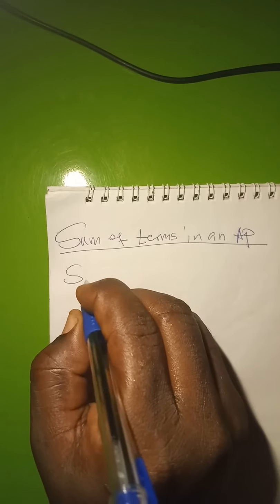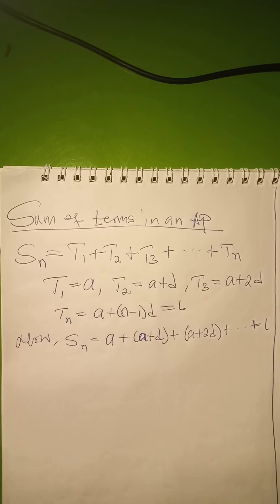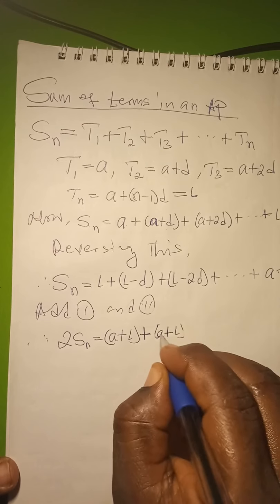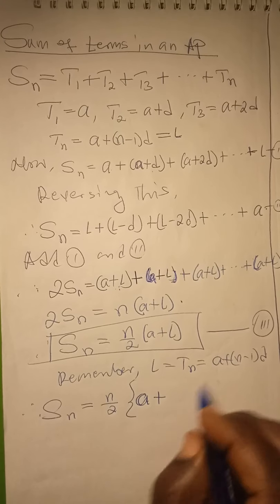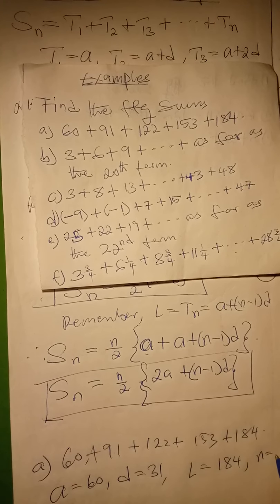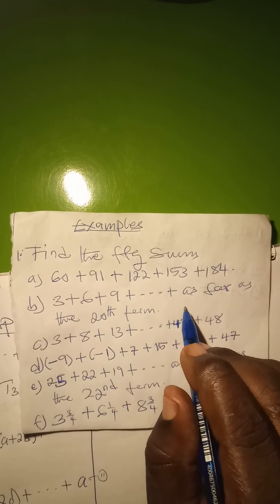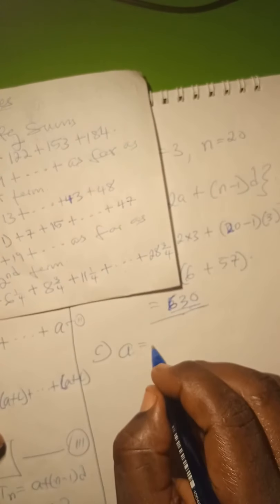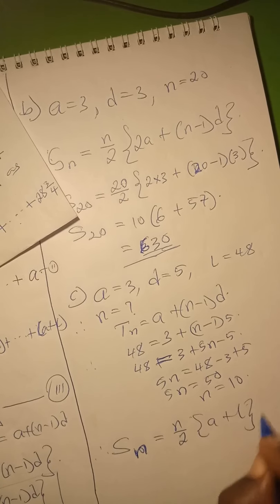Sum of terms in an AP: Formula